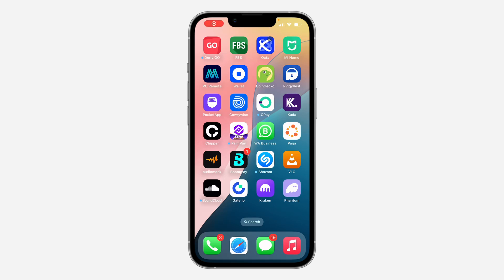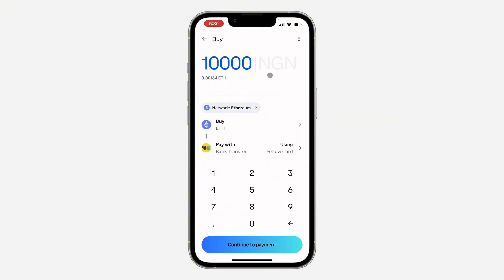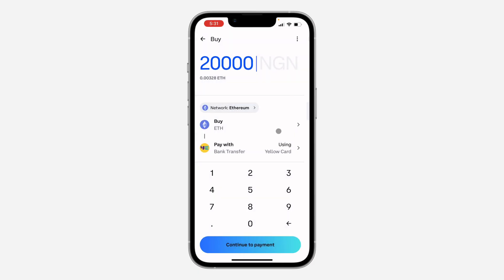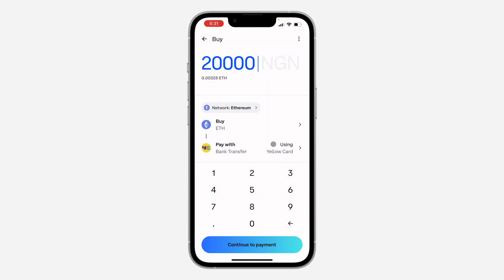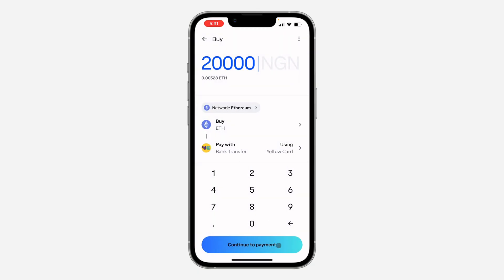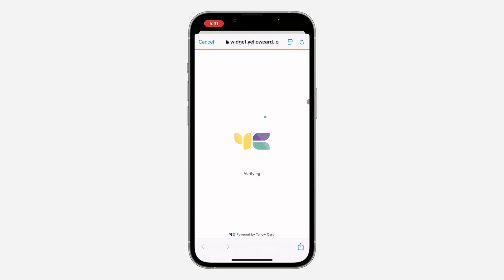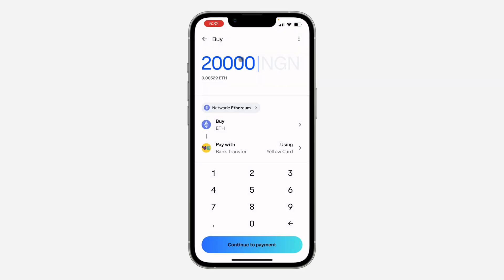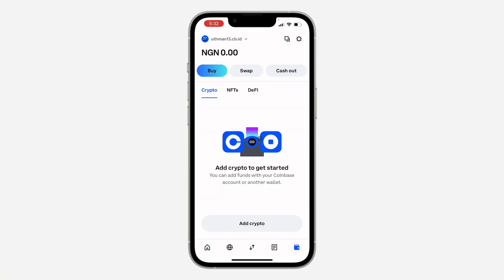How to Buy Coins in Coinbase Wallet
Learn how to easily purchase your favorite cryptocurrencies directly within the Coinbase Wallet app. This video will guide you through the simple steps to buy Bitcoin, Ethereum, and other popular crypto assets.